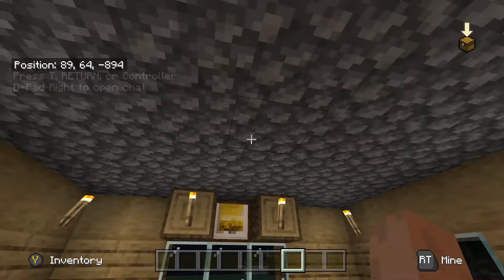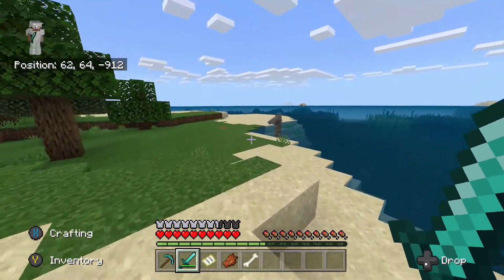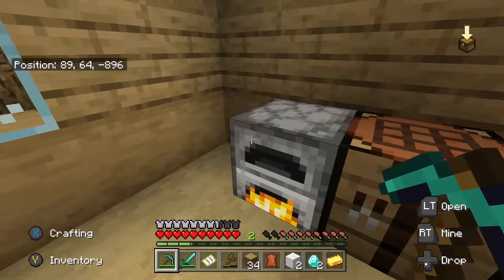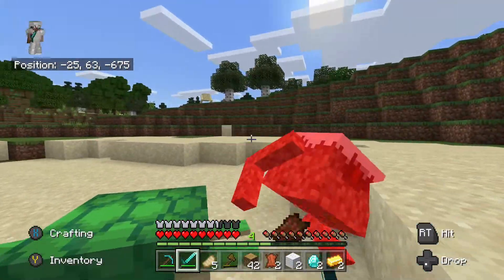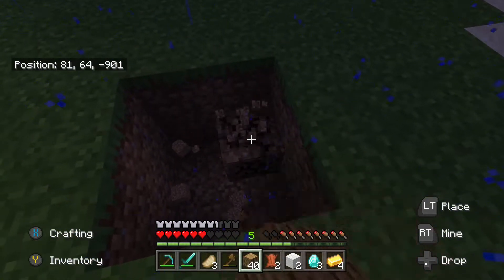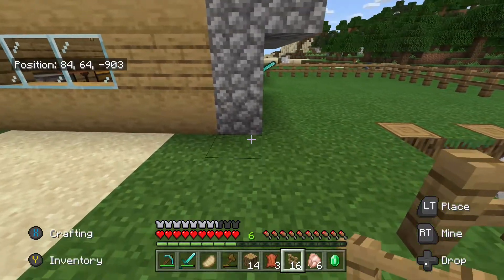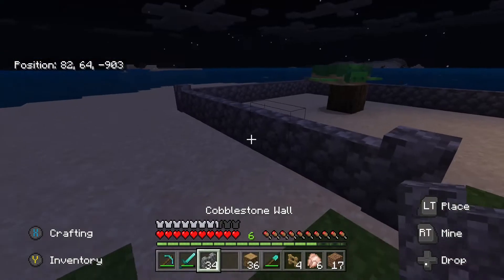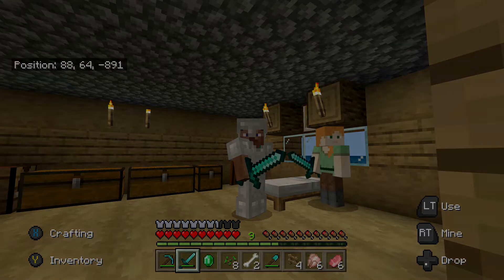Minecraft Crazycraft on XBOX ONE! || EP. 3 || a few things were changed in CrazyCraft...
My third installment of my Minecraft Crazycraft series on XBOX ONE! This MOD is ABSOLUTELY CRAZY and features the following modpacks in dakonblackrose's Crazycraft for Minecraft Bedrock Edition: Vein Miner Addon, Better Undead Death Animations Add-on, Aquatic++ Add-on, Food! Add-on, More Swords Add-on, Useful Staffs Add-on, Carnage add-on (1.8.0+ / beta 1.10.0.3), Hybrid Slabs Add-on (1.12+), Chisel for Bedrock Editon 1.12, How To Train Your Dragon Add-on, Game Polish Add-on, Minecraft Earth Mobs Add-on, Wizards! Add-on, Vanilla+ Weapons Add-on [1.12+], OreFoods Addon, and MORE!